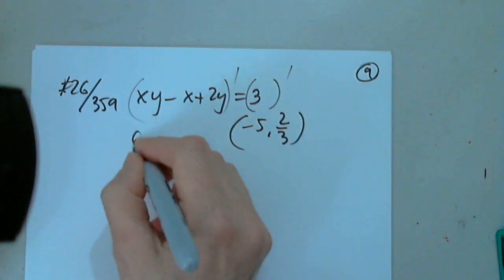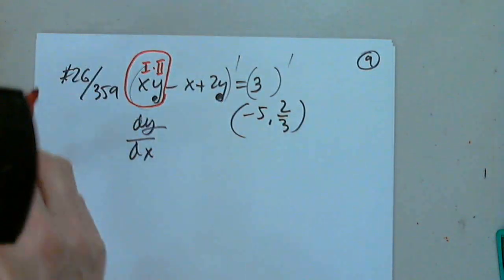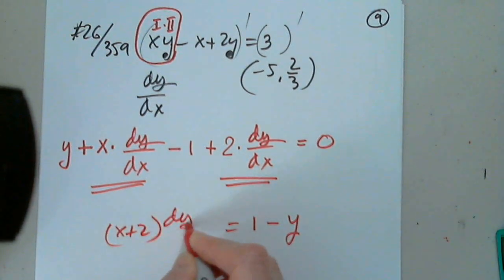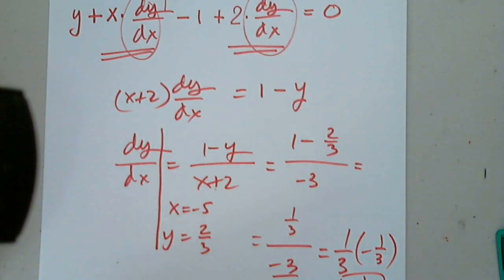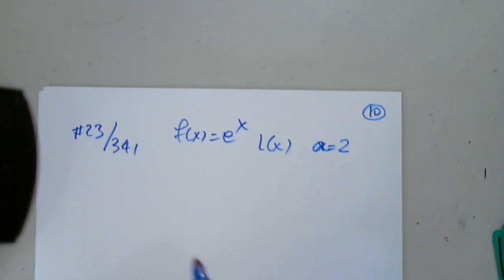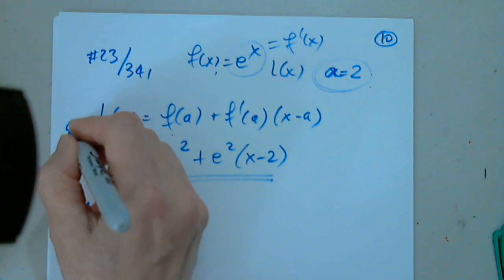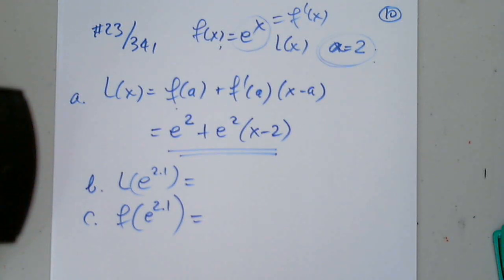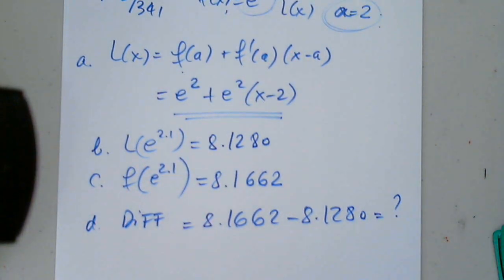MAT 230 TEST 2 REV PART 4 APRIL 5